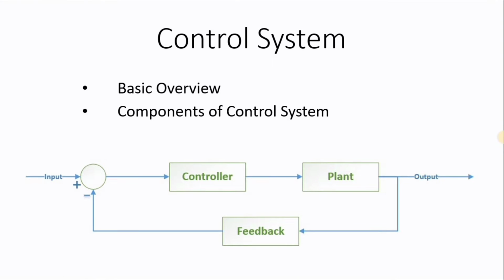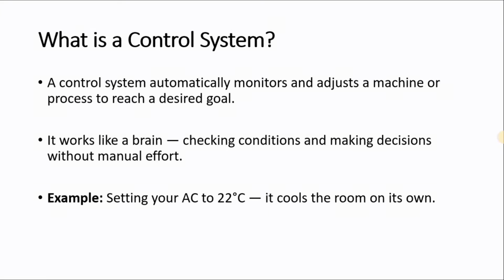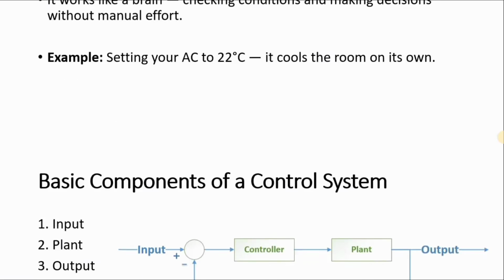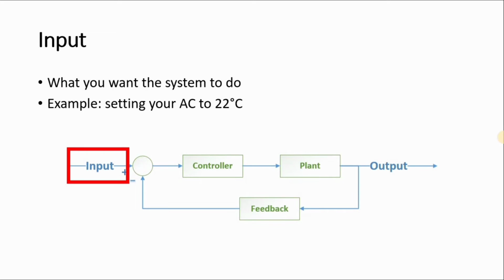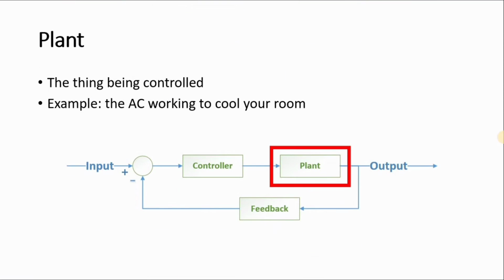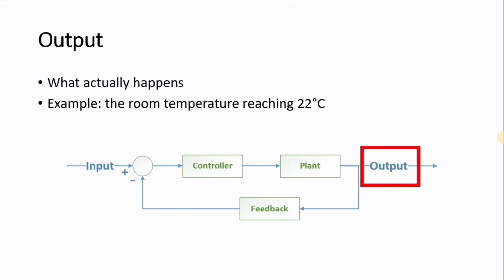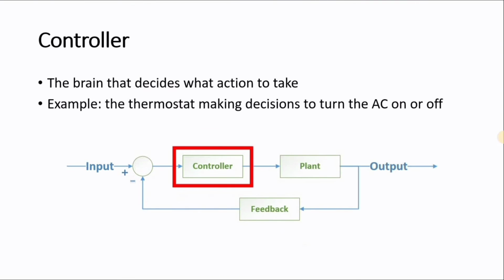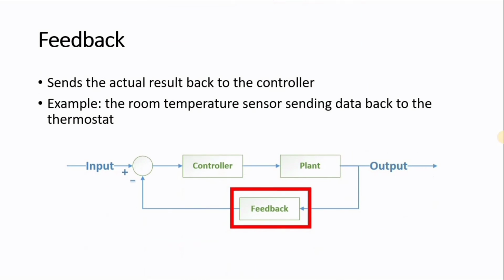What is Control System? | Real-Life AC Example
Want to understand control systems without getting confused by theory? In this video, I explain the basics of a control system using both a block diagram and a real-life example of an AC and remote.

You'll learn:

What is a control system?

Key components: Input, Controller, Plant, Feedback, Output

How an Air Conditioner (AC) works as a control system

Perfect for:
Engineering students
PLC beginners
Automation & control learners